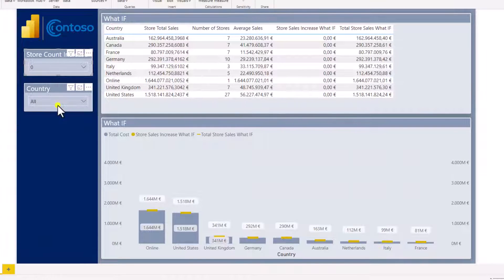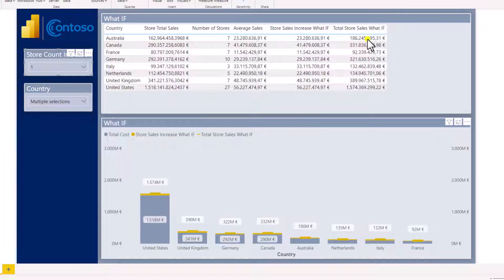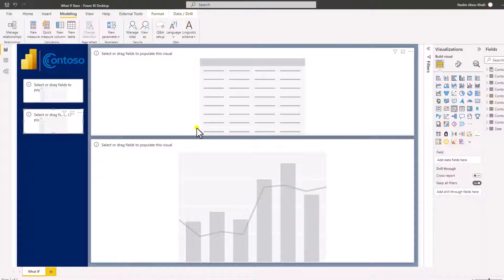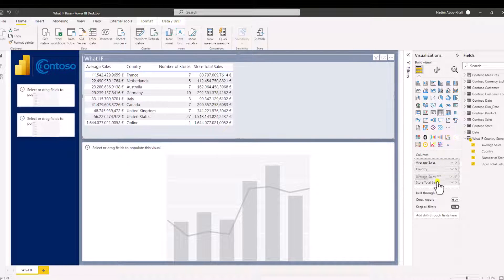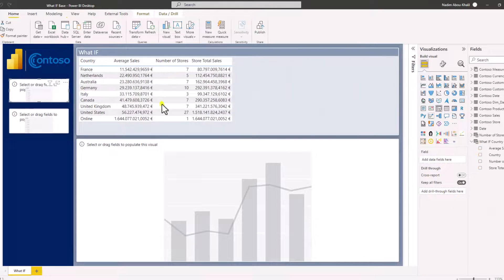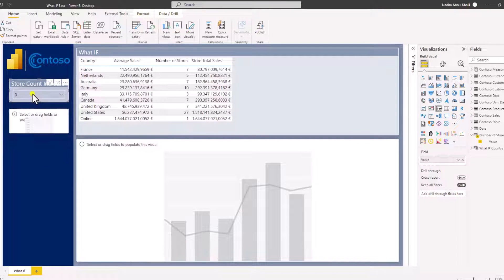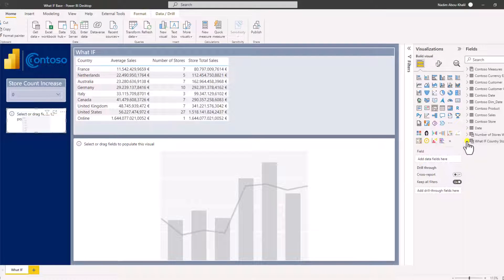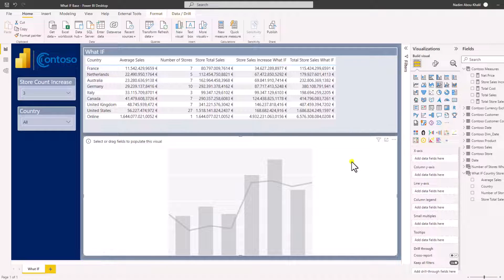Power BI - What IF Scenario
In this video we will implement a What IF scenario where the user can customize a number of stores added to a country.
Welcome to PowerÆgg, I am Nadim, Power BI Consultant, and have been working in the field for 7 years.